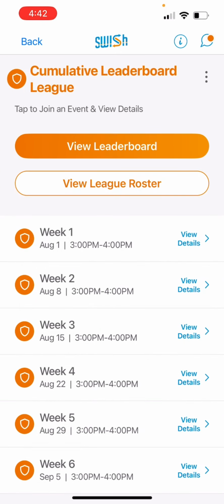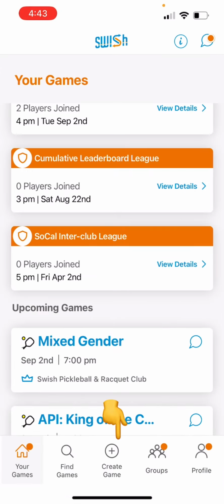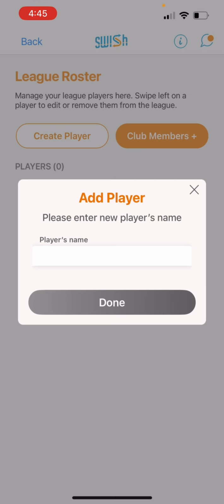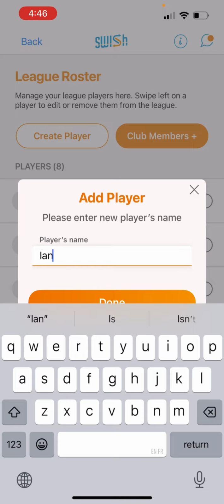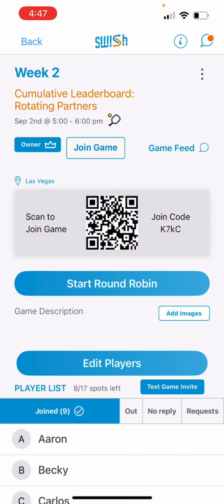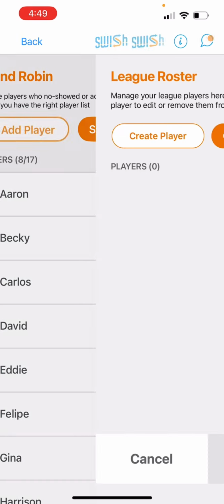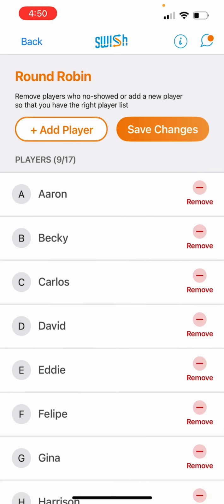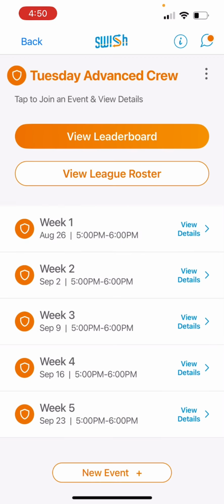Cumulative Leaderboard League v2.0